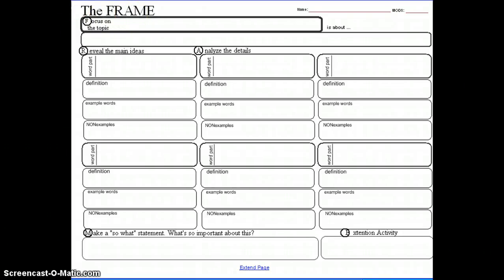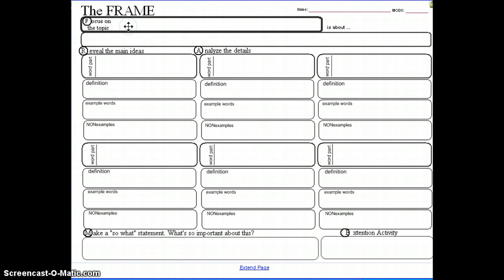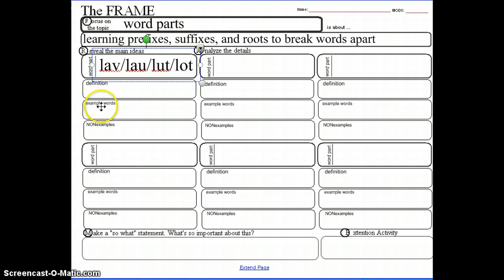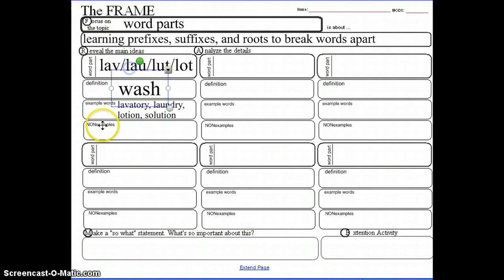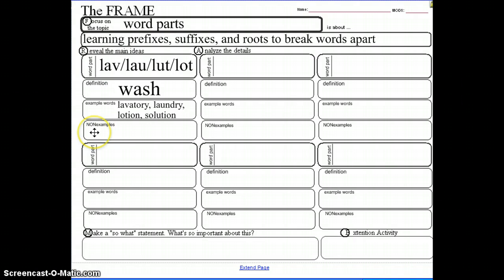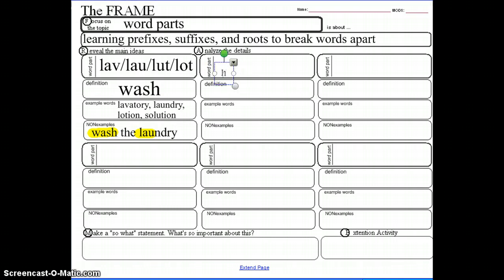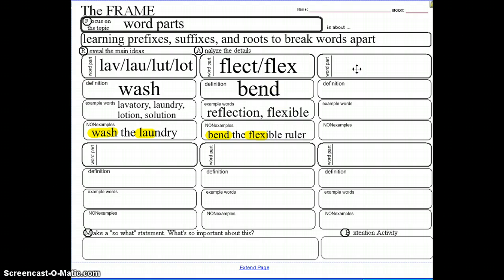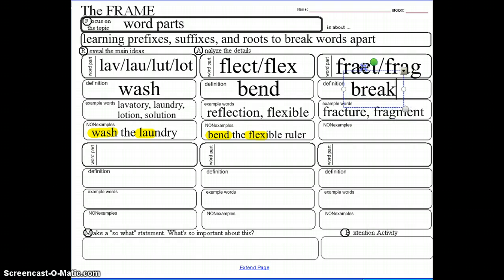review of word parts 1-6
a strategy for studying the six word parts for word part test #1